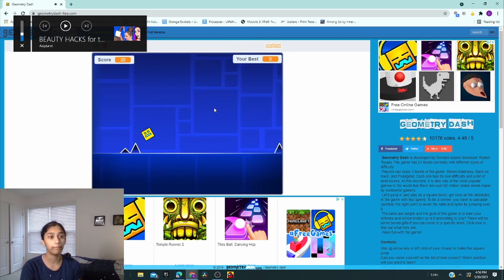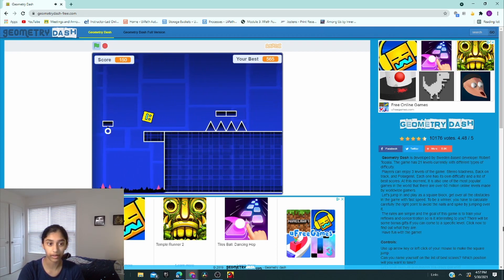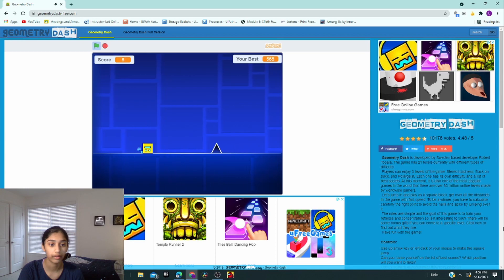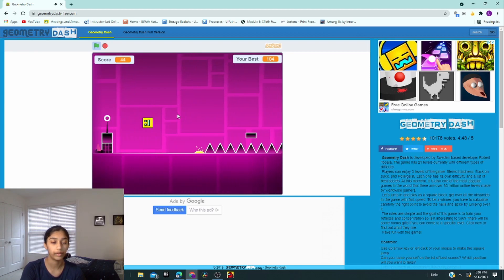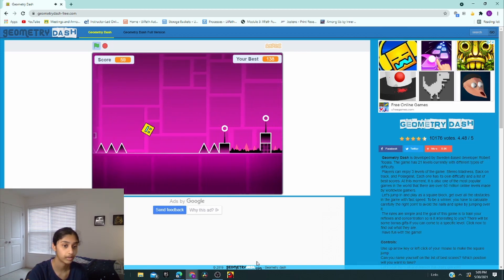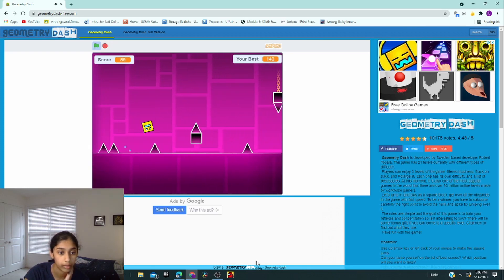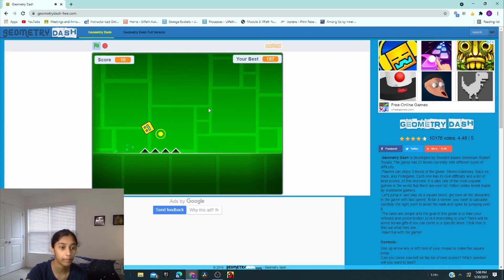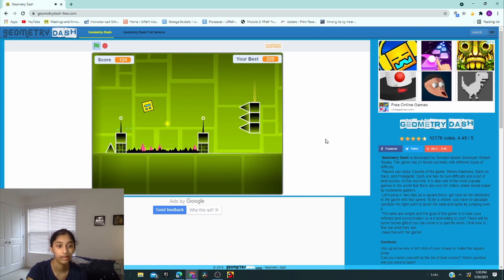Redemption Chance In Geometry Dash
Hey guys welcome to another video! Today I'm going to be playing Geometry Dash again and trying to get farther then ever before!! THANKS SO MUCH!

ABOUT ME!!

Hi, hello, hola, bonjour, and namaste. Whatever you prefer, HI! I'm Rivya and I like oatmeal, broccoli, and brussel sprouts. Yep, you can say I'm pretty weird. I love YouTube, and I'm here to share my ideas and thoughts. On this channel I'll be doing a variety of things like reactions, challenges, and so much more. I will be trying to post at least 3 times a week. I hope you find my channel entertaining, and fun to watch!

- I started my YouTube channel on June 29, 2020
- I'm a 13 year old in 7th grade
- My favorite colors are blue, pink, and purple